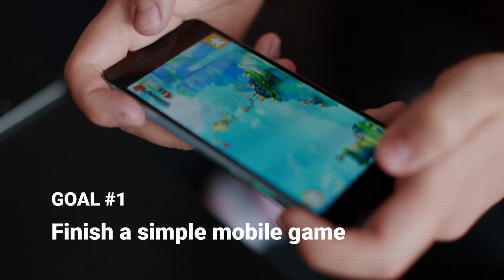Game Log ep. 1 - Let's make a game!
This is the first episode of the video series named Game Log, a passion project that explores mobile game creation, the Flutter open source framework, and the Lean Startup methodology.

In this first episode, I introduce this new YouTube series and outline the goals that I wish to accomplish.

Please leave a comment on this video to share what you think. All questions, ideas, encouragement, and constructive criticisms are more than welcome!